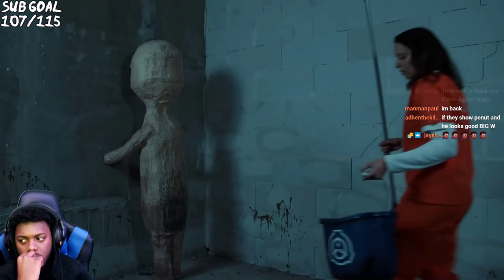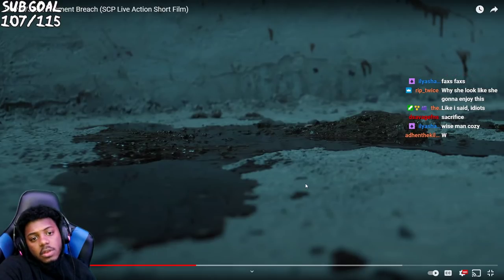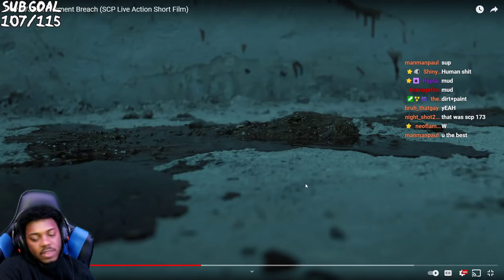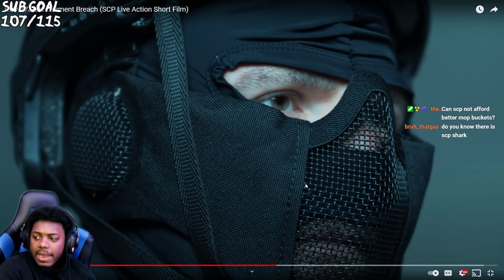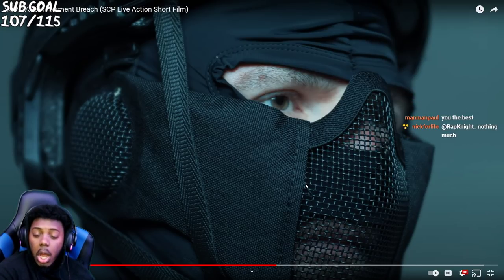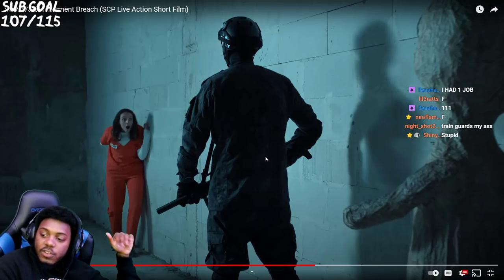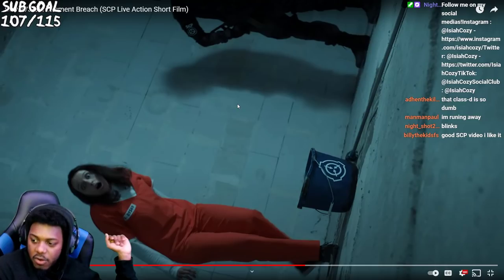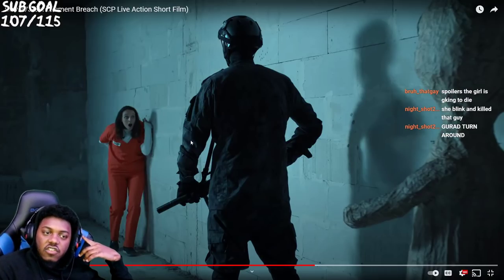SCP-173 Containment Breach (SCP Live Action Short Film) REACTION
SocialClub: @IsiahCozy

$IsiahCozy